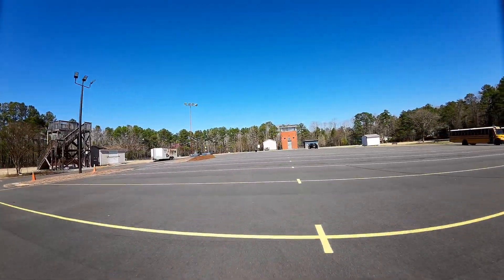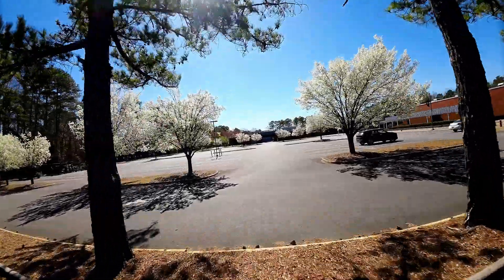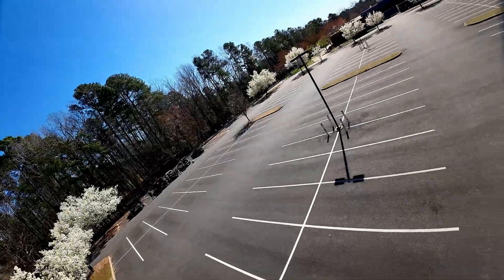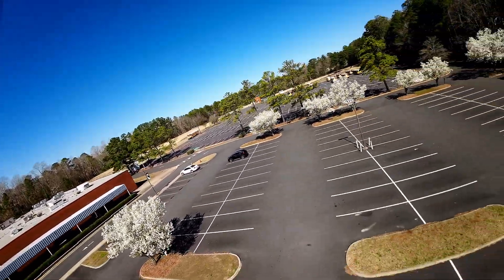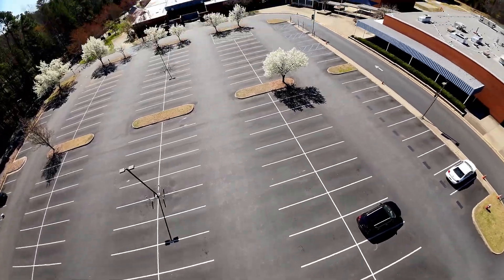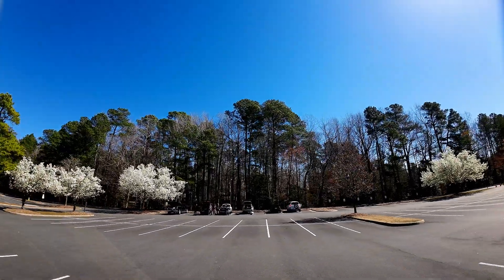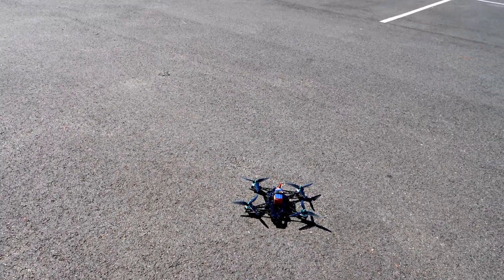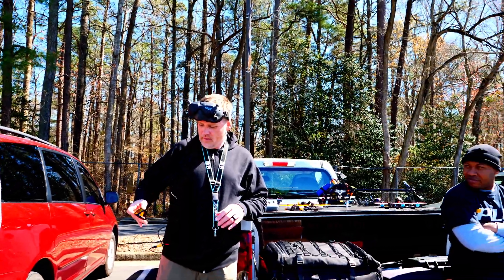AOS UL7 O3 New Frame (3-5-2023)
Chasing with the
AOS UL7 O3
The UL7 is a 7" frame designer by Chris Rosser which uses a vertical truss arm structure that is ultra-light and ultra-stiff, providing maximum flight performance for the smoothest footage whilst saving weight to increase the flight time.
4.4 Betaflight version.
Filmed with
New DJI O3 Air Unit
1st flight
On board Recording
DJI lut
Settings 4k/60fps View:
Wide Rockstead - off

(1) AOS UL7 03 LR 7 inch frame (174 grams)
(1) iFlight SucceX-D F7 Stack (F7+50A ESC)
(4) FPVCYCLE 30MM-1450Kv Brushless motors
(1) DJI FPV 03 Air Unit
(1) DJI 03 Camera Cable - 200mm
(4) HQ 7X4X3 Props
(1) Custom 3D Printed TPU GoPro and DJI camera mounts.
(1) INFINITY RS FORCE V3 22.2V 1400MAH 130C 6S LIPO W/ XT60
With battery: 790 grams
Configurator 10.9.0
Firmware: 4.4